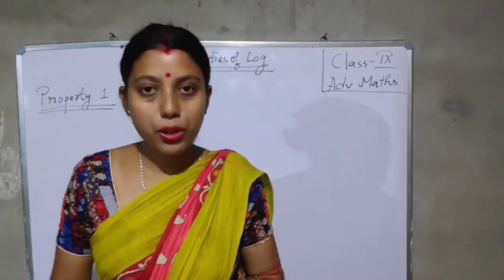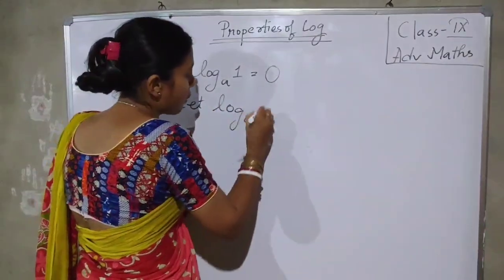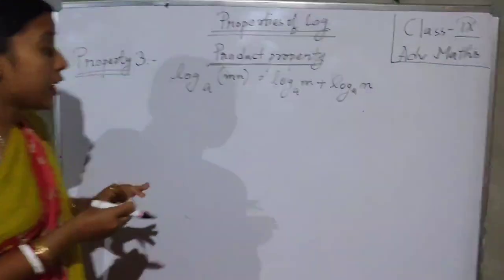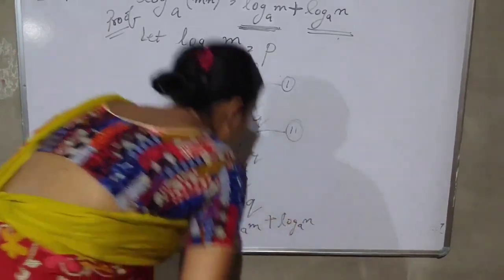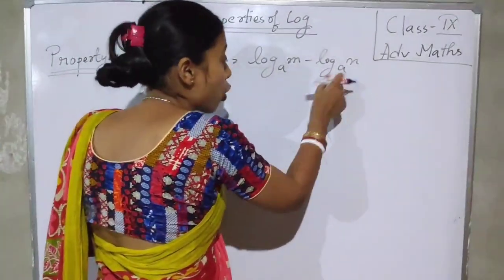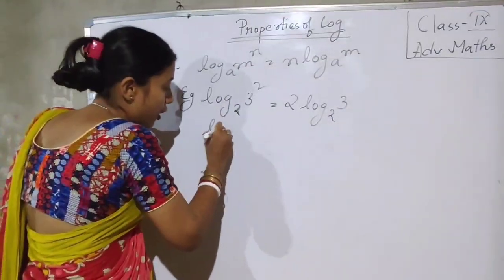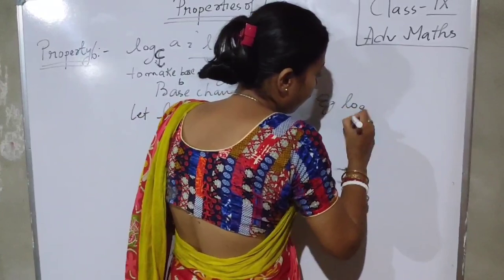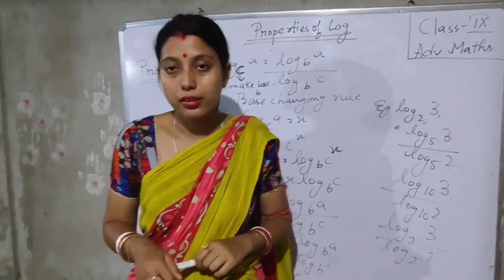Adv maths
Class 9